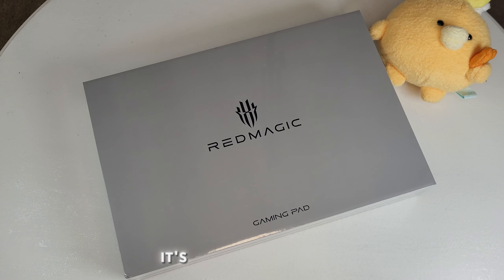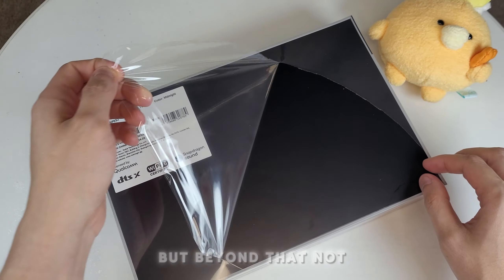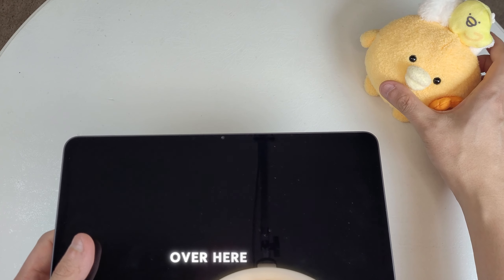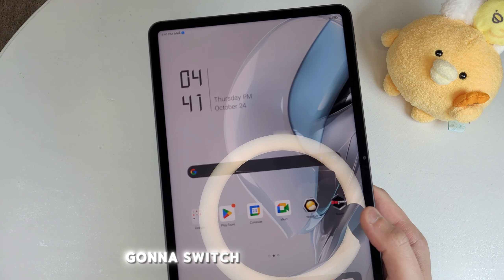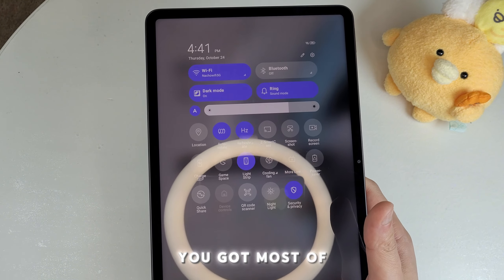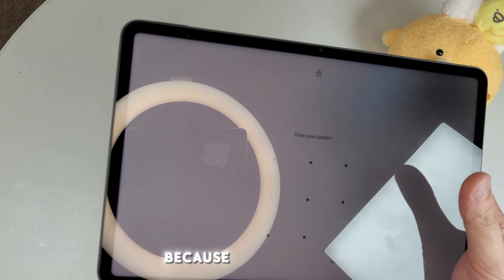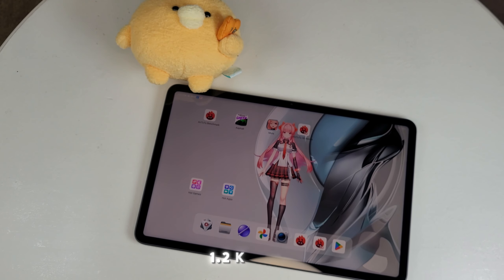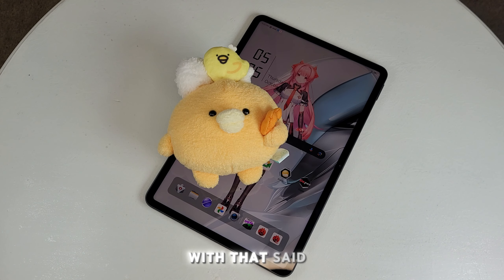The Most Powerful Tablet (2024) - The REDMAGIC Nova Gaming Tablet Unboxing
✅ Presenting The Most Powerful Tablet (2024) - The REDMAGIC Nova Gaming Tablet
Links to the showcased products are listed below:

Timecode
0:00 Intro
0:45 Cost
1:45 Unboxing
5:17 First Look / Physical Tour / Exploring
13:06 Performance benchmark
16:34 Cameras
16:35 Competition
17:04 Battery
17:30 Overall Thoughts